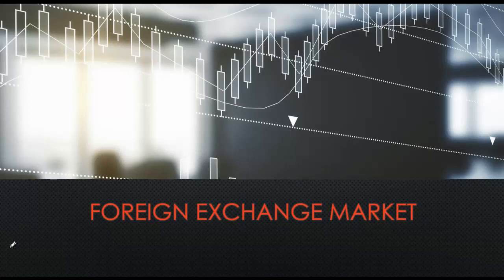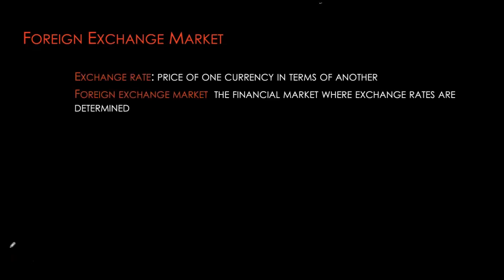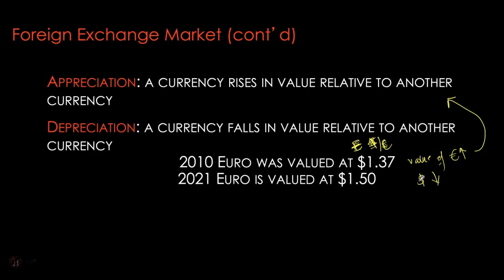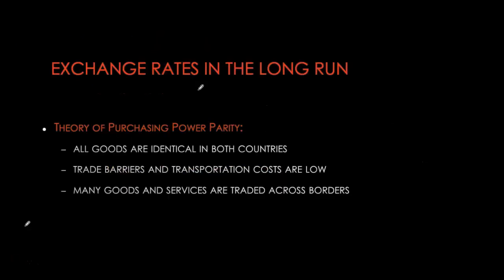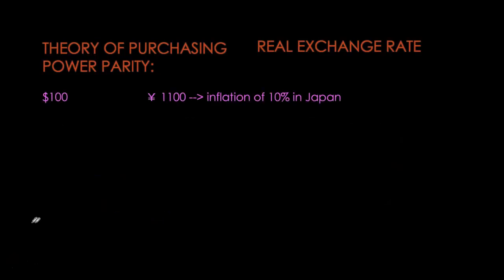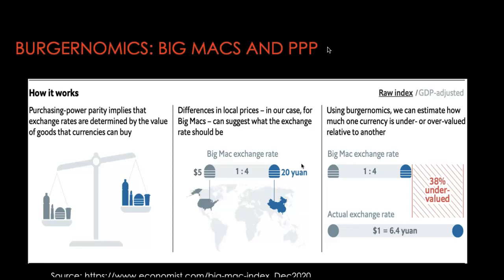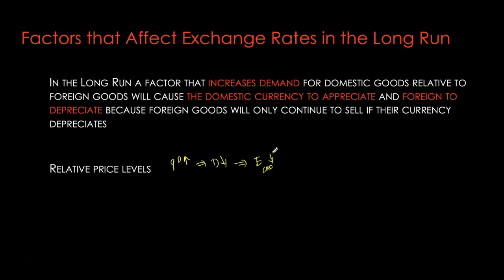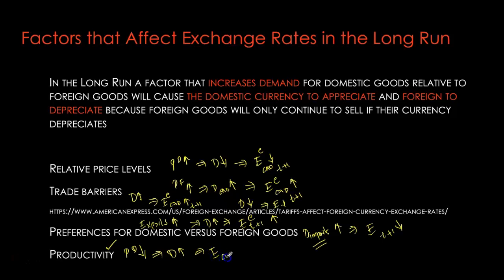Money and Banking - Exchange Rate Market - Part 1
This video explains what is an exchange rate and focuses on Purchasing Power Parity, an economic theory that explains the behaviour of exchange rates in the long run. The material covered is based on Mishkin's textbook, "Economics of Money, Banking and Finacial Marketst".